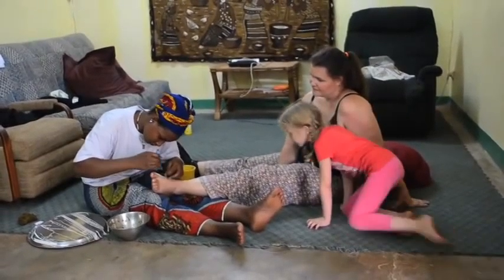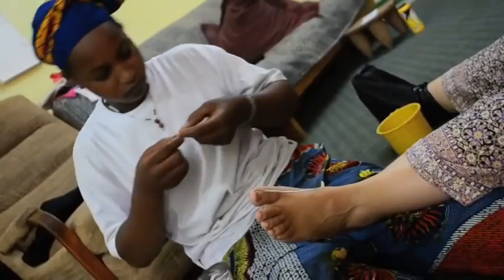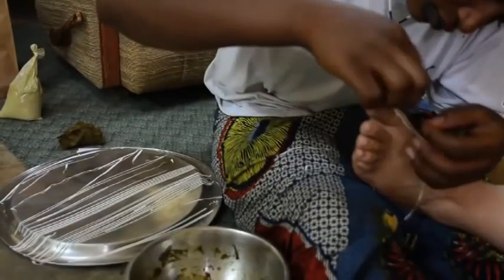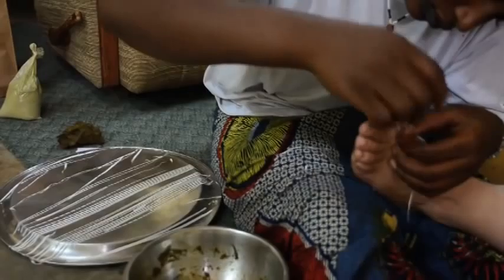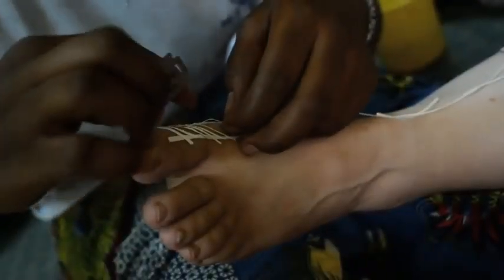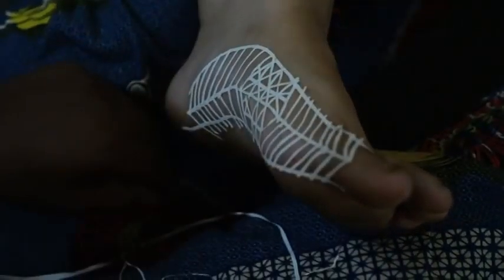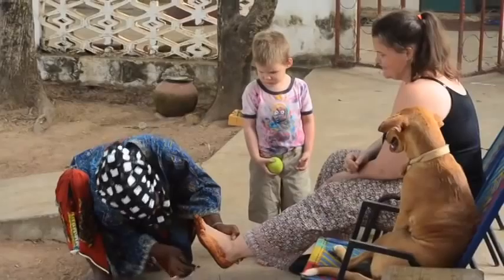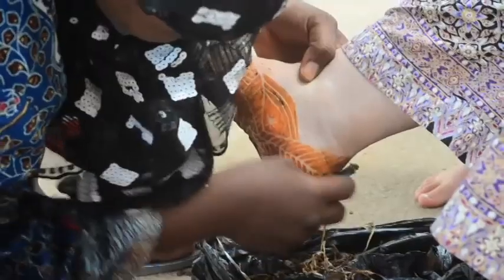Heidi and Malian Artwork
Authentic Malian henna work (not Indian style).